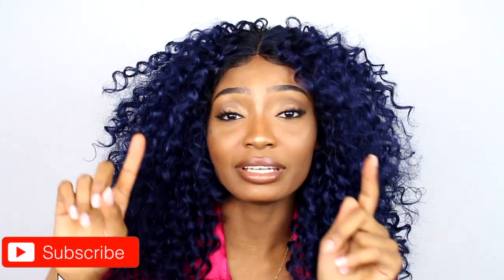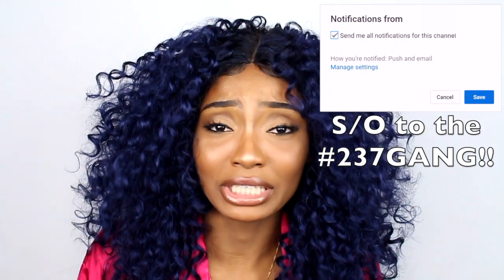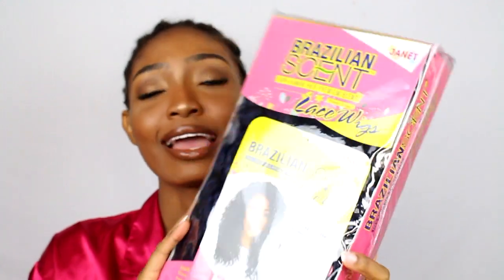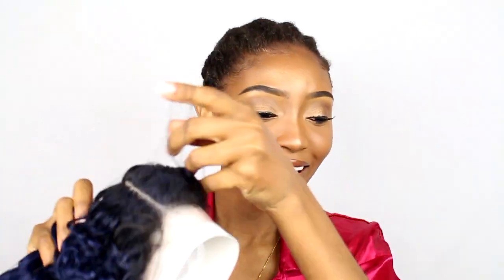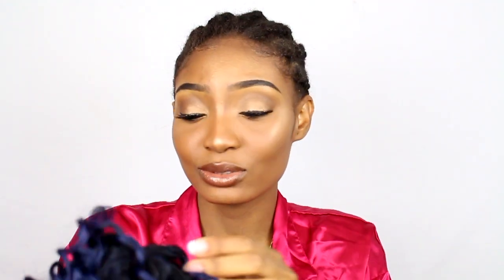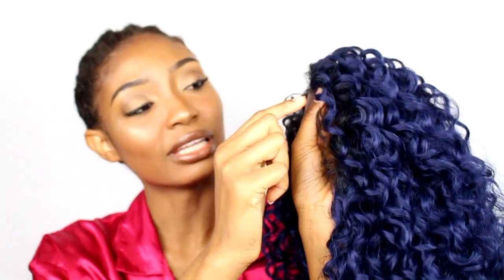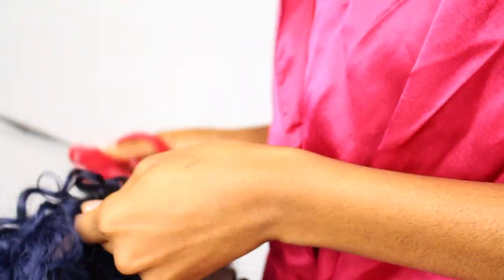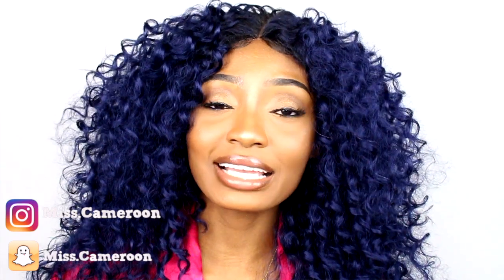BEST CURLY WIG UNDER $30 | JANET COLLECTION BRAZILLIAN SCENT " RAIN " | Miss.Cameroon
Janet Collection Brazillian scent lace wig Hera Wig Review. So in this Video, i am giving you my FULL honest Review of this Unit. I do love the wig but I LOVE the Color way better in Blue Black. It was my first time trying out Blue hair and I was totally in love it.

Pros: The COLOR
AFFORDABLE
easy to manage
no shedding

Cons: Non..yet.

MY FAVOURITE BUDGET SETUP:

My MacBook Pro

My MAIN Camera

My Vlogging Camera

The lens I use

The tutorial Microphone I use

The BEST bendy tripod

My Backdrop

My softboxes ( lighting)

my ring light

SC: Miss.Cameroon